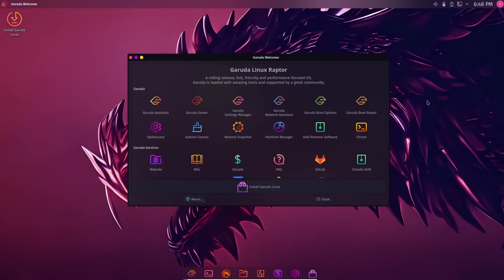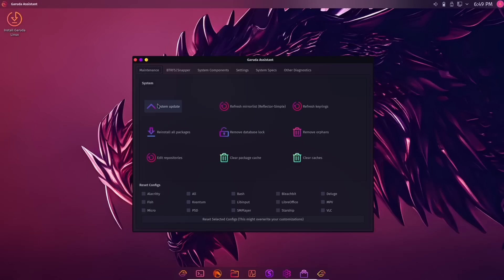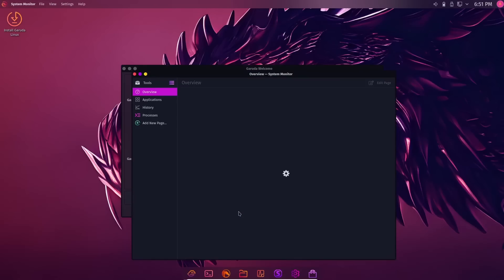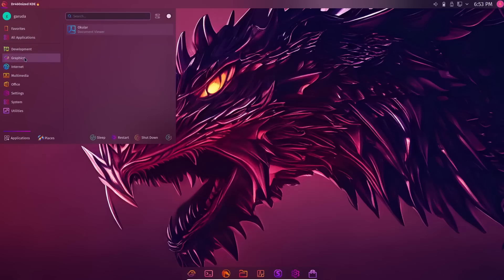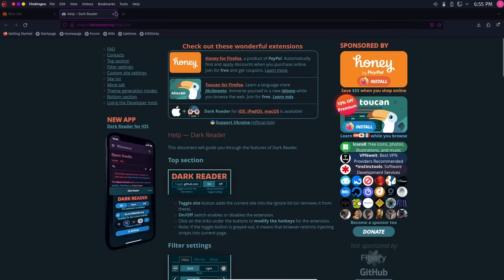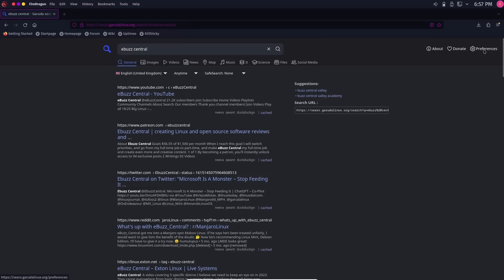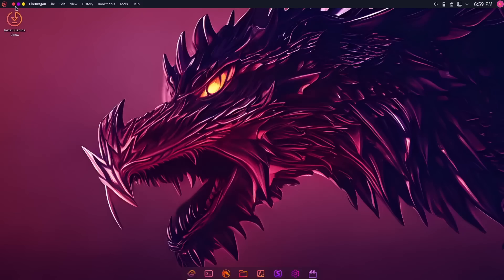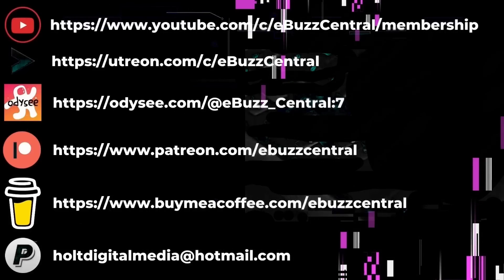Garuda Linux “Raptor Eagle” – The Best Just Got Better | KDE 5.27.2 | Linux Zen Kernel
A quick look at the newest release of Garuda Linux.  Hands down the best Arch distro available today.  Now with Latte dock officially out of the distro it seems to run smoother and less resource usage OOTB.